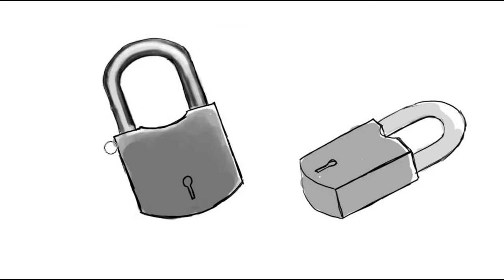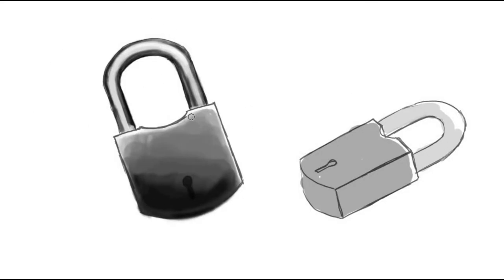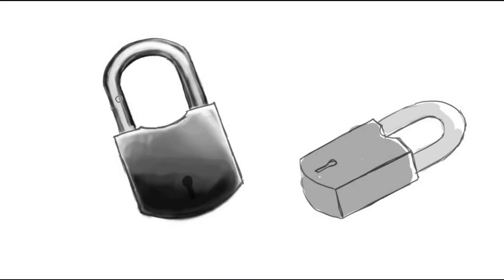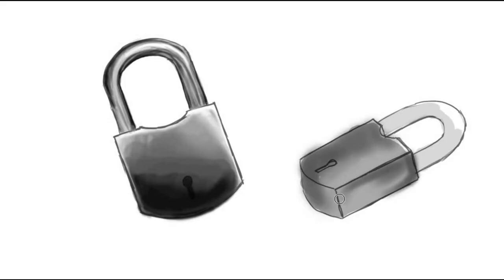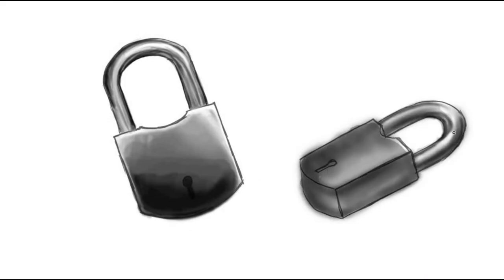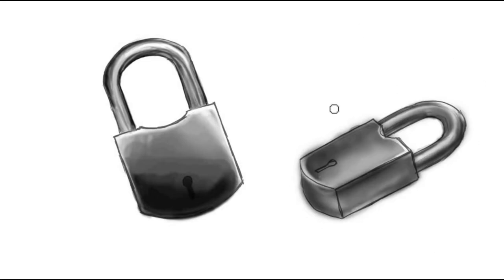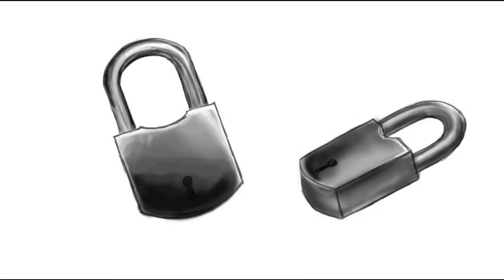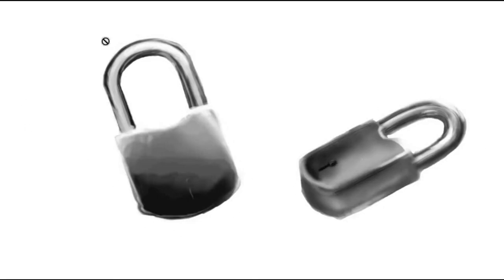Stay connected with yourself | Daily thoughts series | Daily motivation | Drawing locks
Staying connected with yourself is important and a prerequisite for success in future.